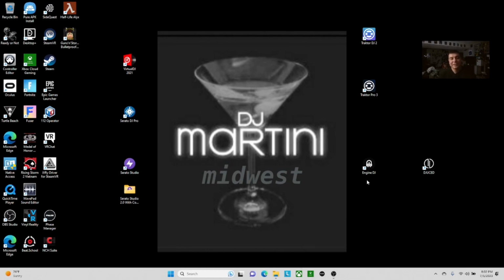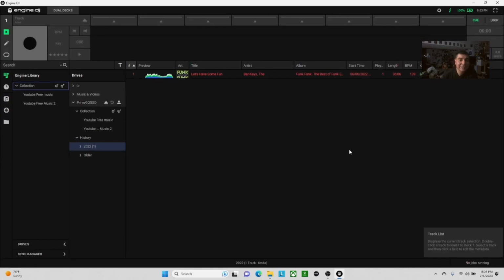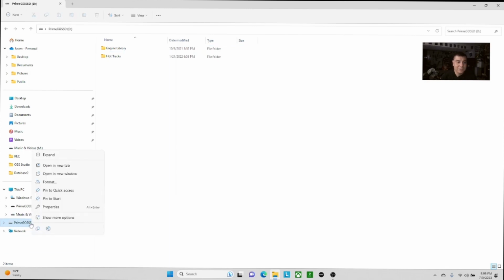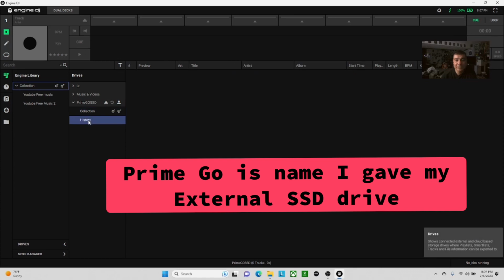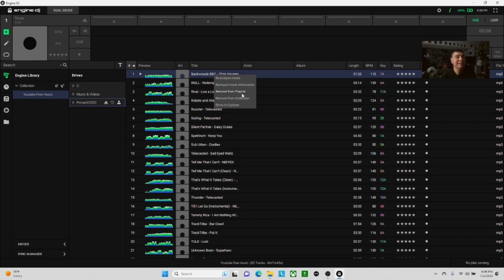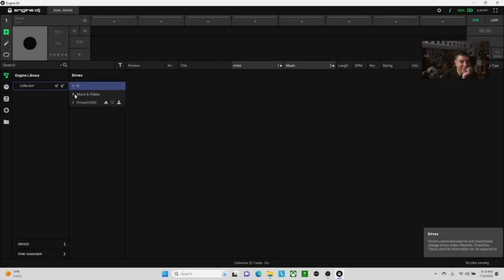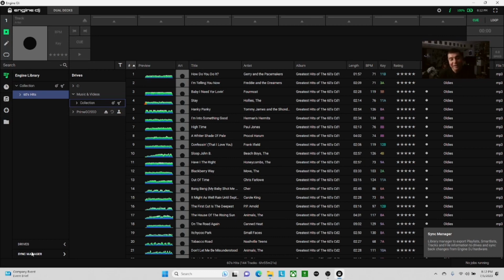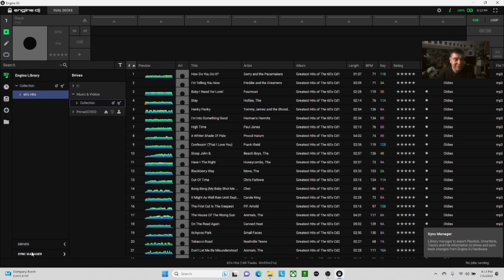Engine Dj Software Adding or removing playlist and other issues. My how to..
format drives
Exporting collection

Timeline:
0:00 intro
3:03 formatting a drive
4:51 adding or removing playlists or songs
10:24 Exporting collection to external drive